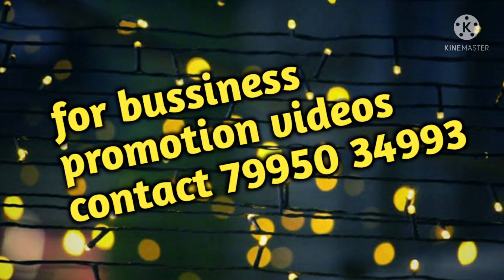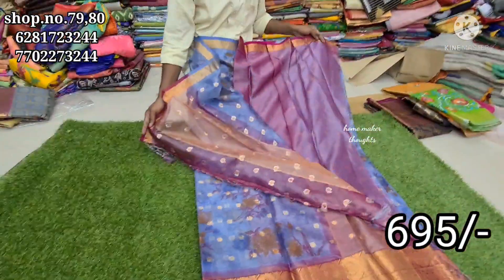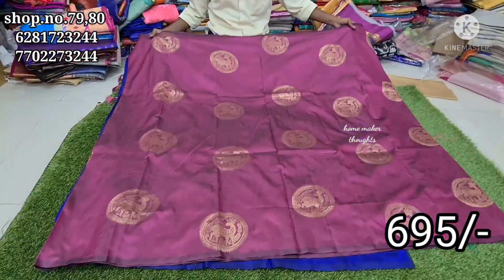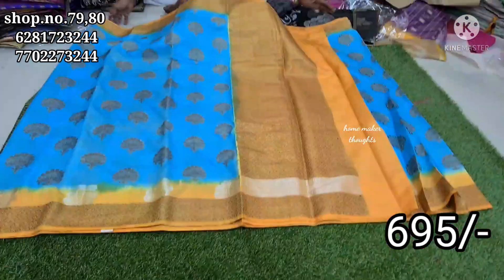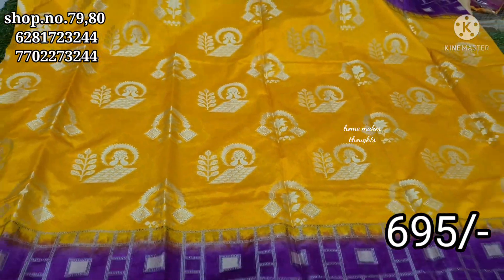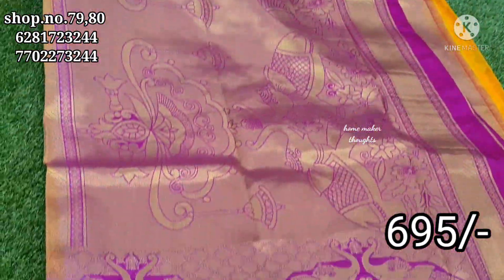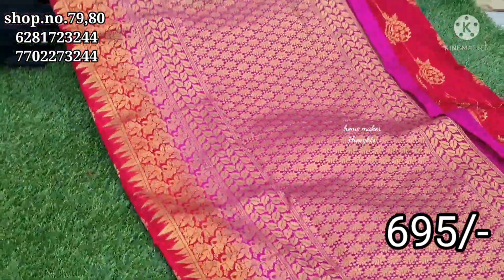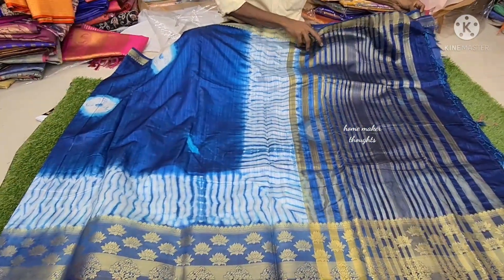గుంటూరు పార్టీ wear sarees,ఇలాంటి offer వుంటే ఒకటి కాదు రెండు చీరలు కొంటారు,,courier available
sri sarees
Shop.no.79,80
vishnavi complex
opp to best price
Mangalagiri road
guntur
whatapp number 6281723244